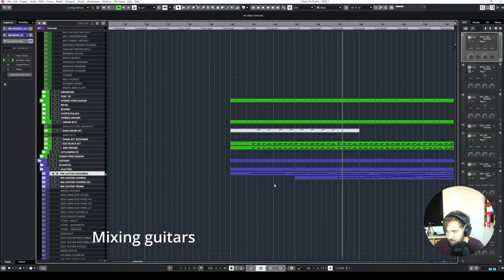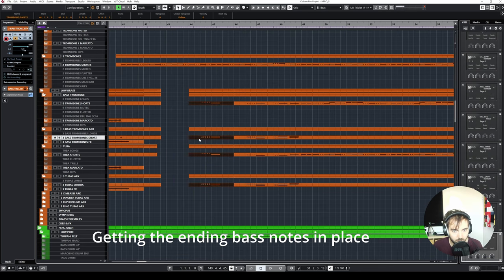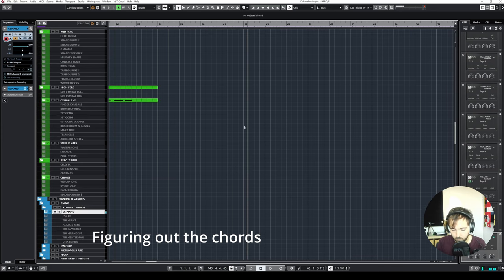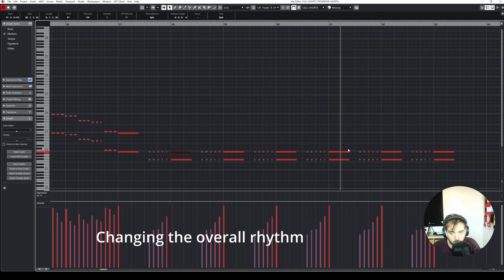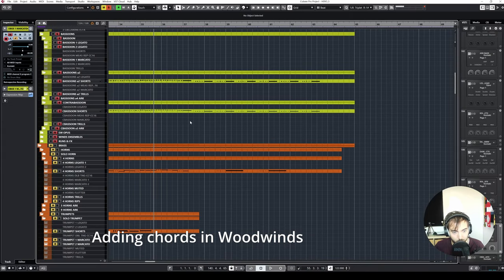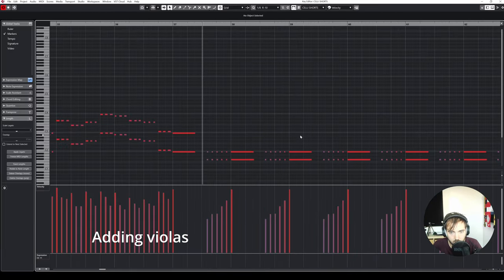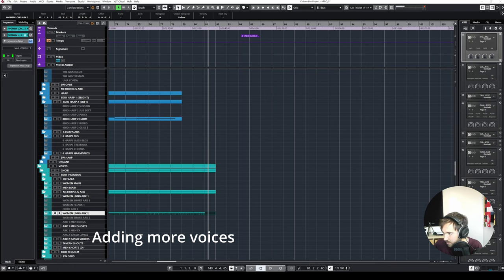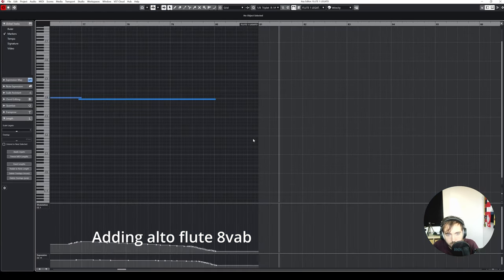The Grand Finale! | Let's Compose! | Episode 6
In today's final episode of 'Let's Compose', I finish the track I've been working on! Let me know if you liked this series and what you think of this track!

In this new series, I take you with me in my composition process from empty DAW to finished piece! I break down 1,5-hour composition sessions into digestible YouTube videos, with as many episodes as it takes to get this piece done!

For the complete 'Let's Compose' recordings, as well as my template, stems, mixes, and MIDI files of my music

VST's used in this video:
Cinematic Studio Strings
Cinematic Studio Woodwinds
Cinematic Studio Brass
Cinematic Studio Piano (sketching)
Performance Samples Oceania (Choir)
Metropolis Ark I & 2
Heavyocity Damage II
East West Stormdrum 2

00:00 - Introduction
00:36 - Getting started
00:44 - Implementing a mixing tip
01:21 - Adding bass guitar
01:47 - Doubling guitar melody?
02:36 - Trying bigger impacts
03:07 - Finishing the repetition
03:59 - Working on an ending idea
04:29 - Getting the ending bass notes in place
05:10 - Ending my guitar hanging note problems
06:00 - Adding high strings
06:18 - Adding double basses
06:27 - Figuring out the chords
07:27 - Adding chords in the choir
08:22 - Changing the overall rhythm
09:23 - Trying a Horn melody
10:00 - Changing the Horn idea
10:14 - Changing the guitar rhythm
10:37 - Big impacts after all?
11:01 - Fixing low woodwinds & brass rhythm
11:39 - Adding chords in Woodwinds
12:34 - Working on the choir
13:08 - Adding orchestral percussion
13:26 - Working on the brass & adding trumpets
13:59 - Simplifying the bass notes
14:08 - Adding drums & Percussion
14:57 - Guess the soundtrack
15:12 - Adding the rhythm in high woodwinds
15:41 - Ending the previous phrase in the brass
15:46 - Adding timpani rolls
16:00 - Adding violas
16:16 - Adding sus cymbal rolls
16:38 - Editing the choir
17:04 - Adding lead guitar
17:30 - Working on the ending idea
18:17 - Adding low booms?
18:49 - Laying the soft foundation
18:57 - Working on the high string melody
19:55 - Adding harp harmonics
20:07 - Adding flute
20:38 - Adding final low strings note
20:52 - Adding more voices
21:13 - Adding alto flute 8vab
21:31 - It’s done!
21:41 - The end result!
24:18 - Final thoughts
24:44 - Outro